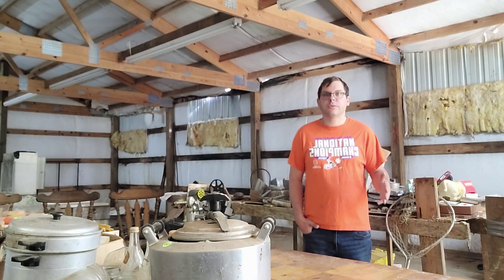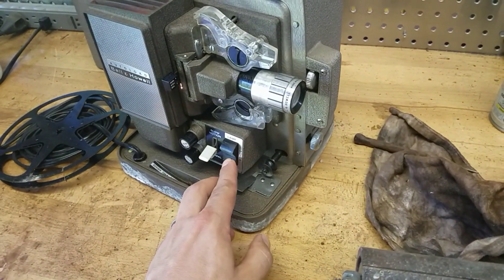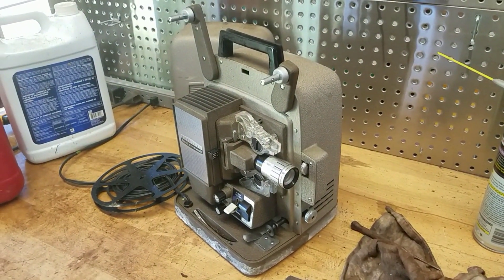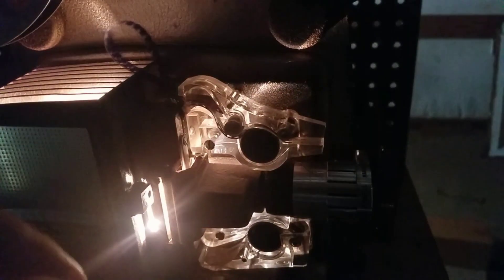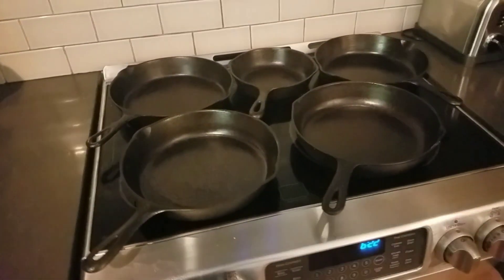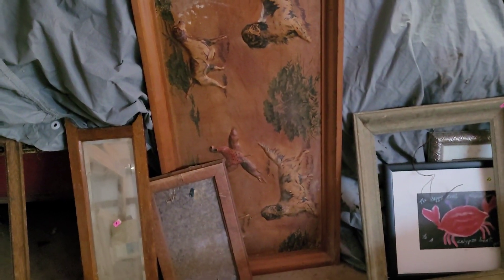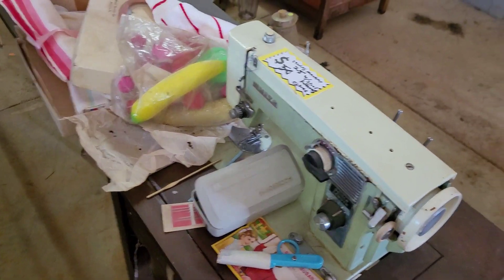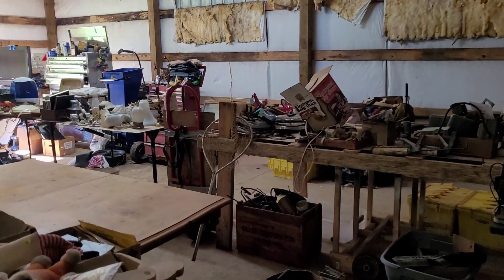Enoree Station Project Episode 34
We at the Enoree Station Projec,t are dedicated to the rebuilding and reuse of the historic buildings at the Enoree River Pumping Station, in Greenville County, South Carolina. This episode is about items removed from the cottage at the beginning of the project, and the big sale to raise money for the restoration.